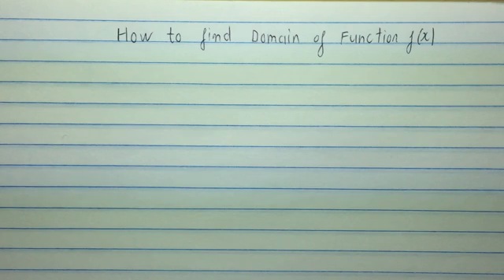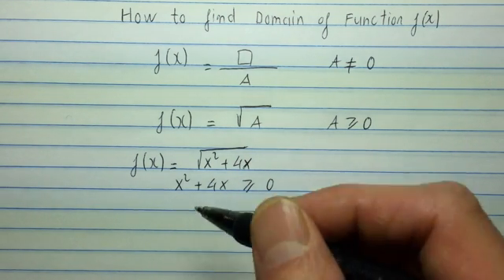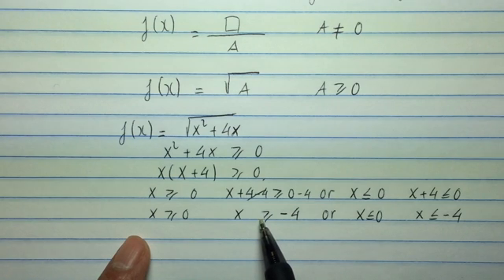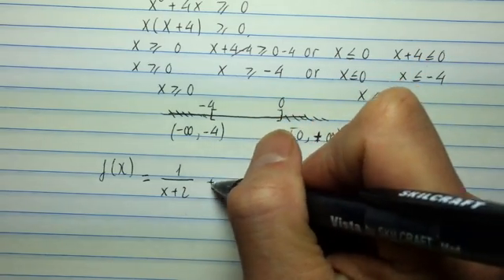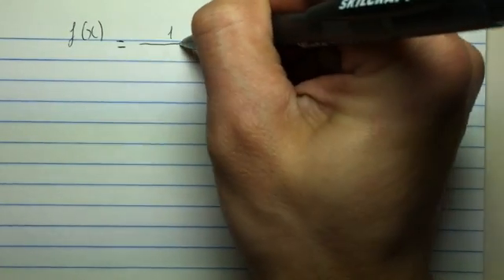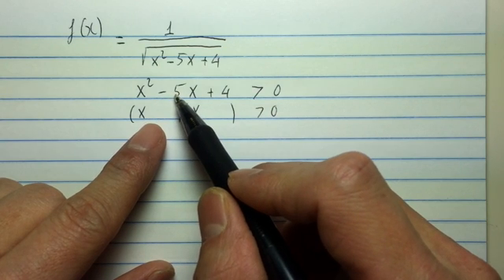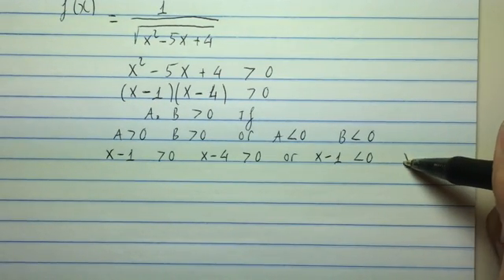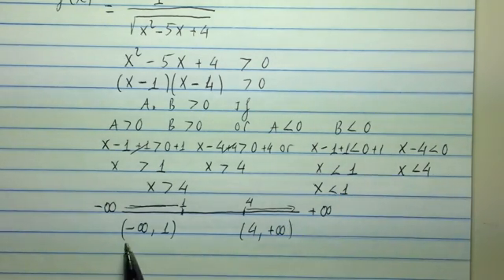Domain of a function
In this video, I will be showing detail of step by step how to find the domain of a fuction. Hopefully, this material is useful and help your math skills. If you have any comments or questions, please place them in comments section and I try my best to address them.